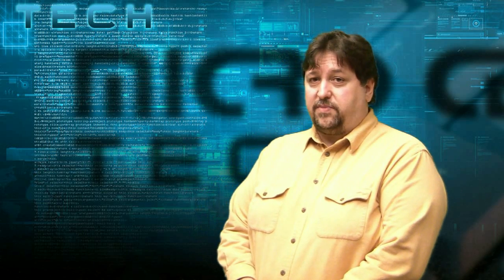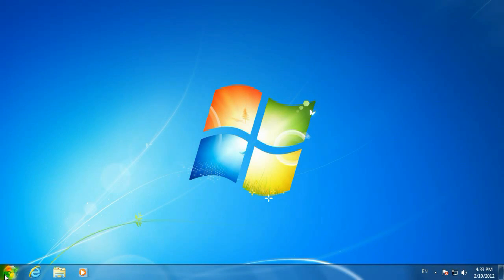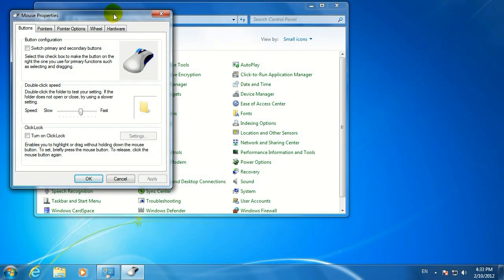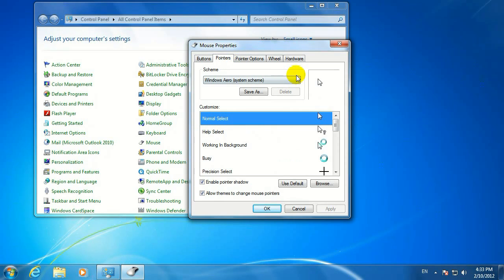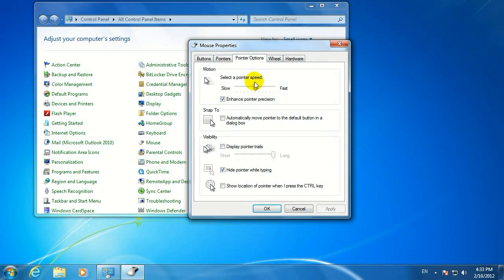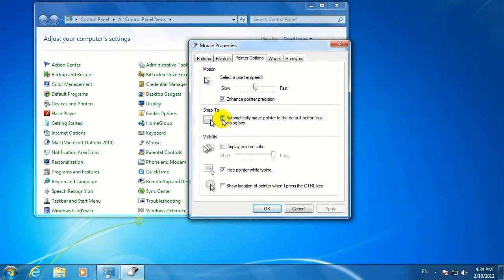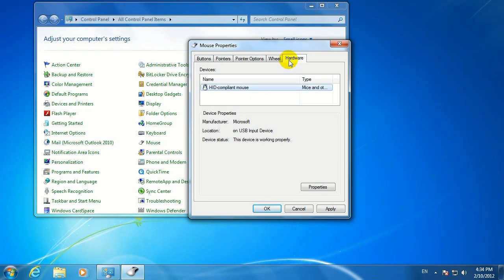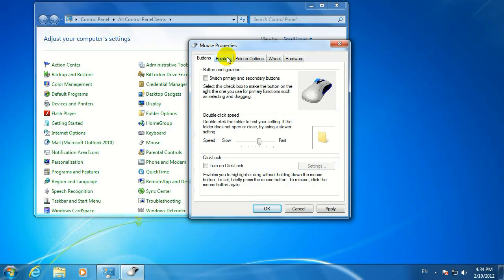Tech Support: How to change mouse settings in Windows 7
"Micro Center Tech Support shows you how to change mouse settings/options in Windows 7.